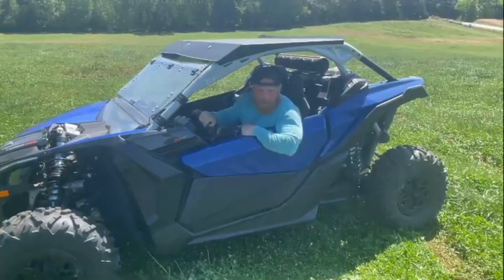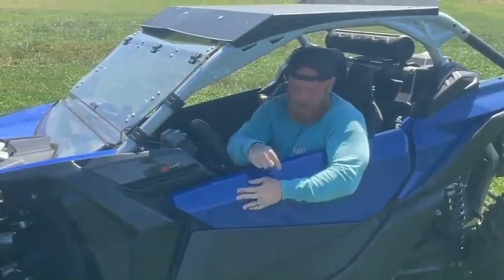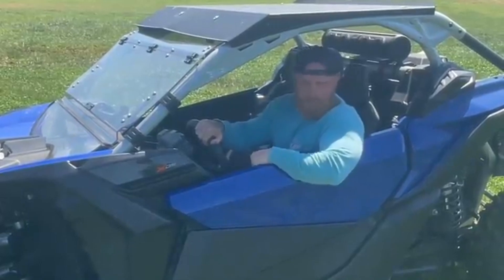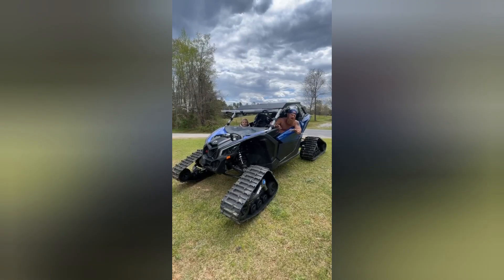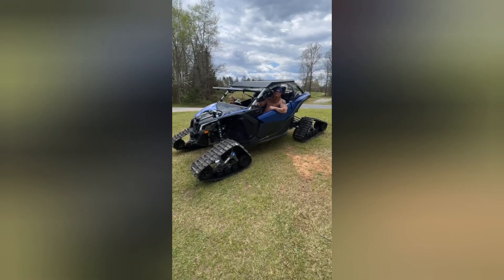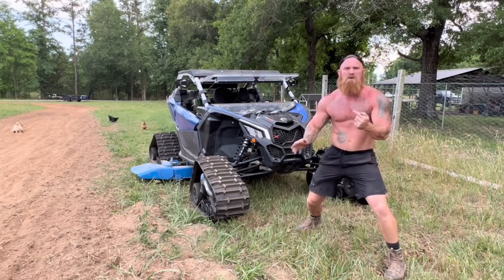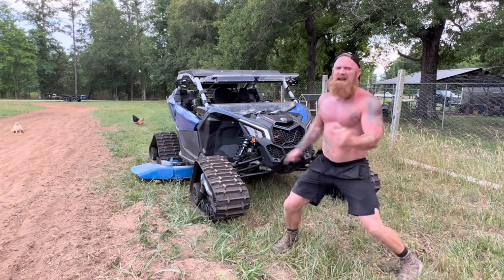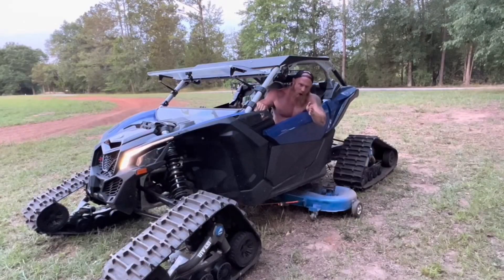Git Er Done: Gingerbilly's Ultimate Redneck Can Am Mower!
Git Er Done...Gingerbilly's ultimate Can Am mower transformation. This beast is the ultimate in redneck toys! I want one...and I'm sure you will want one after watching this video as well!!!